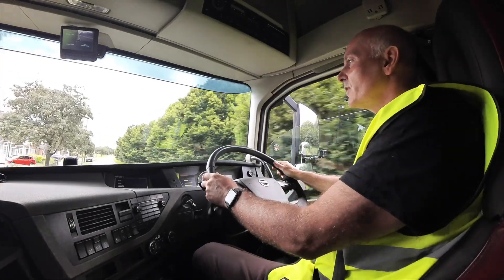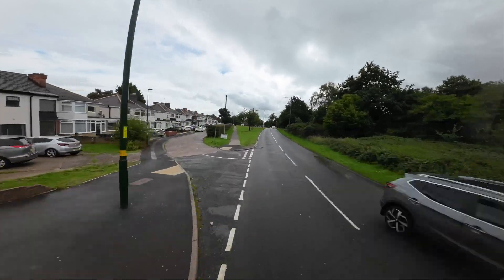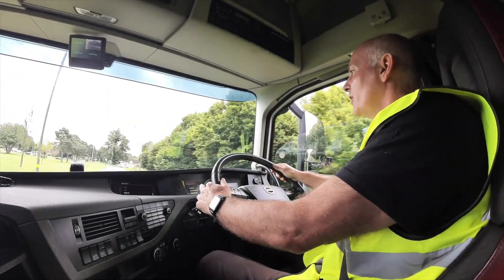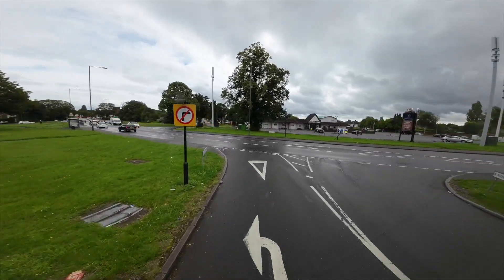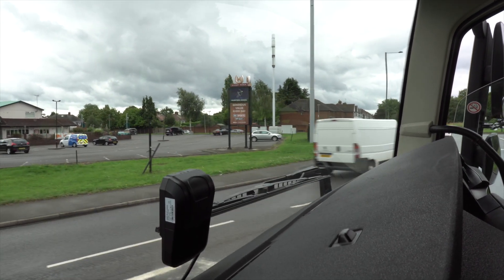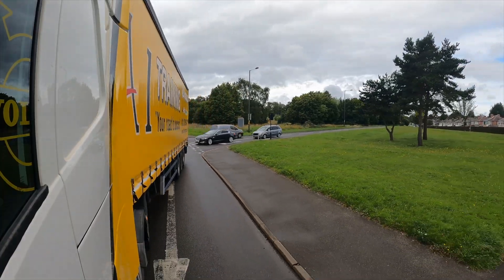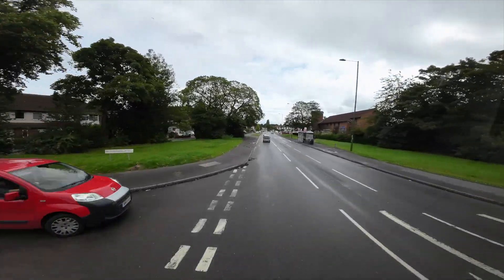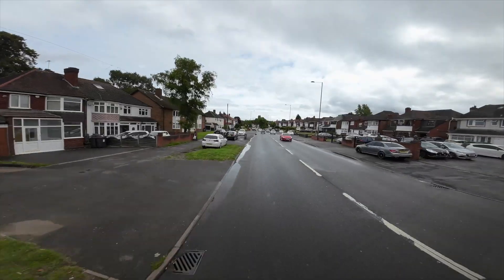Mastering the Tight Left Turn at Hunters Moon - HGV Test Route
Embark on the challenge of mastering the tight left turn at Hunters Moon in our latest HGV test route segment.

In this video, we provide expert insights and techniques for approaching, signalling, and executing the tight left turn effectively. From assessing traffic flow to maintaining proper positioning, we cover essential tips to ensure a smooth and safe navigation through this critical junction.

Don't miss out on this crucial part of your HGV test route preparation. Watch now and equip yourself with the skills needed to conquer the tight left turn at Hunters Moon with ease!